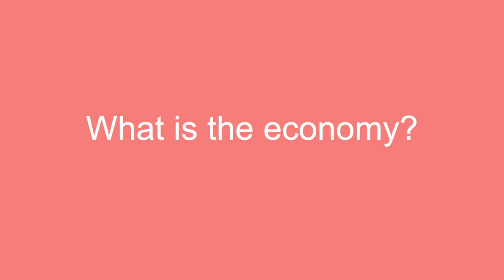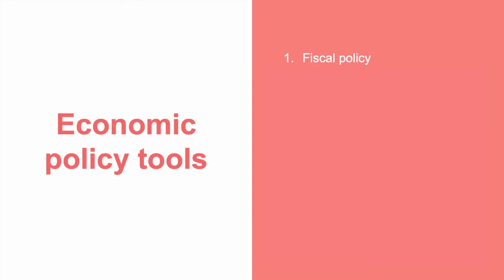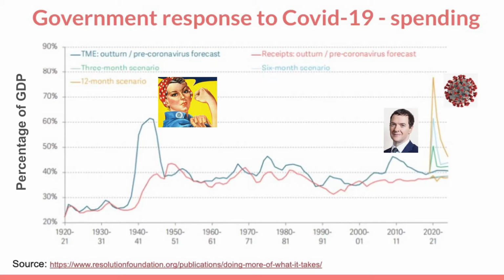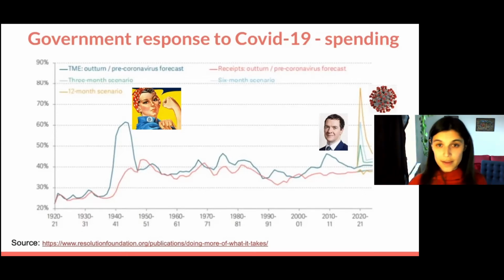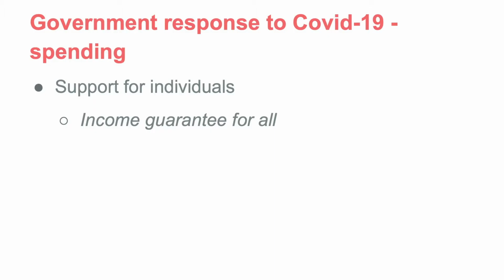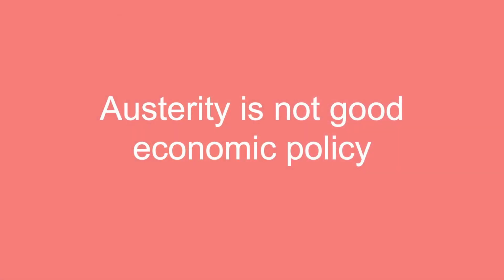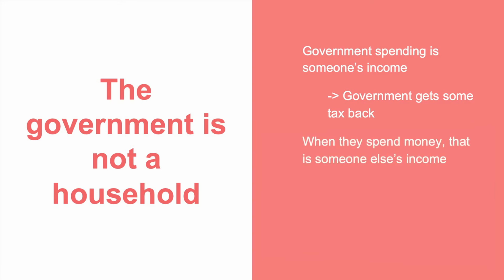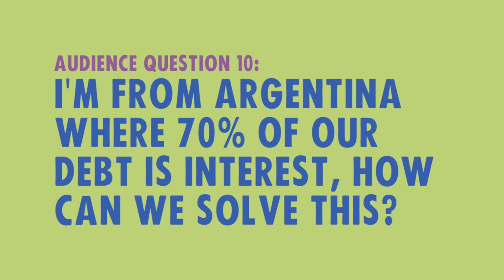Building Our Power 2: Economics for Beginners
*chapters linked below*
Presented by Becky Jarvis and Argo Scott of The Sunrise Project, Sarah Arnold of the New Economics Foundation offers an overview of our financial system and its history.

A short presentation is followed by questions.

Questions:
19:19 - What does 'buying debt' mean?
20:05 - Where does the Bank of England get its money from?
20:37 - Since the gold standard, what backs the pound?
21:00 - So what is the basis for currency?
22:08 - Why don't we print enough money for everyone?
22:46 - How much do we rely on growth?
23:57 - If austerity doesn't work, why do we have it?
24:58 - Can healthy income be sustained without growth?
25:44 - Is there a better measure than GDP?
27:04 - Is the Green New Deal a Wellbeing Economy?
27:51 -  I'm from Argentina where 70% of our debt is interest, how can we solve this?
29:09 - How can we create a new economic system that's fairer to the global south?